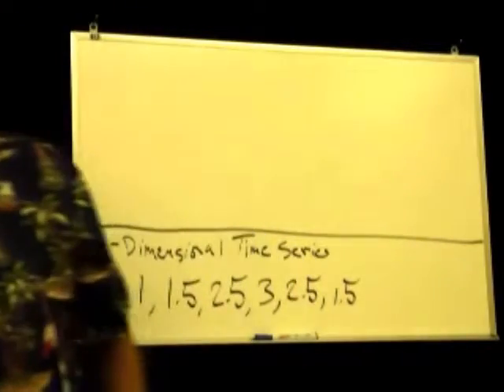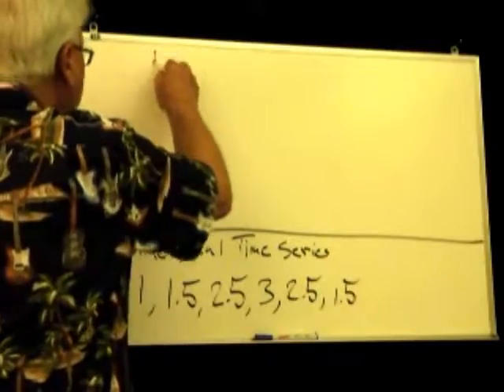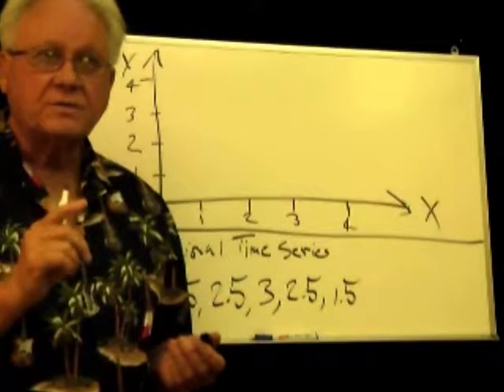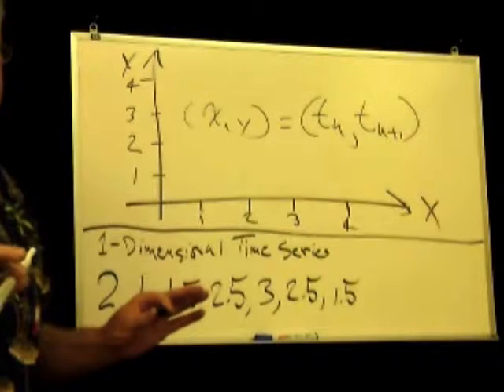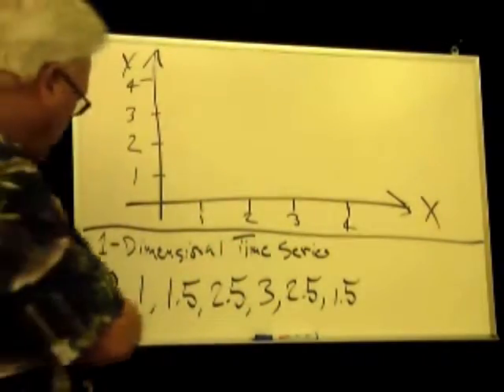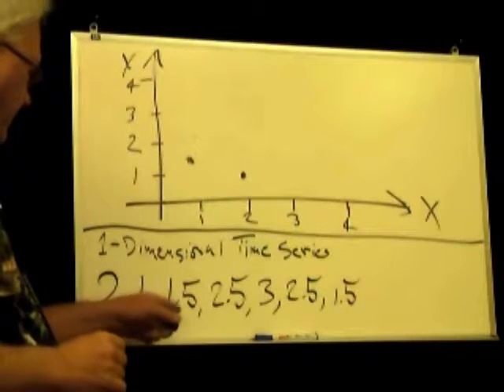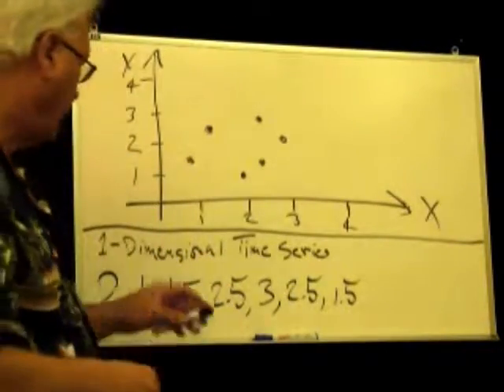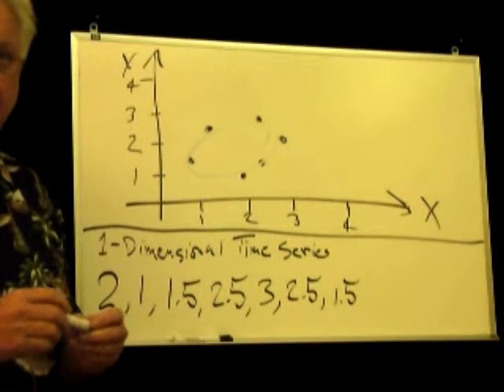Data Analysis: Mapping Data into a Higher Dimension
For more fun math and science videos see my